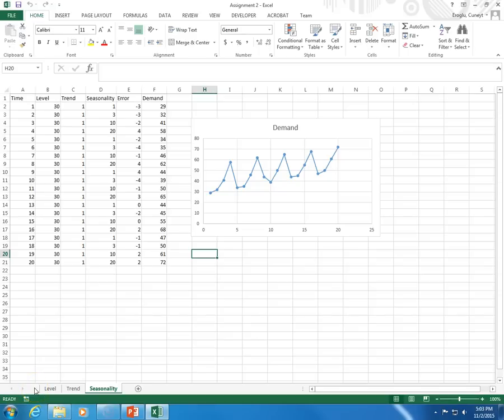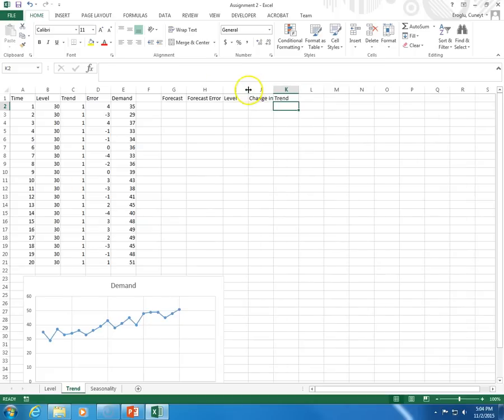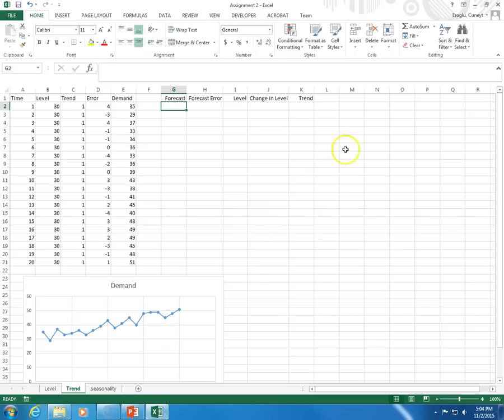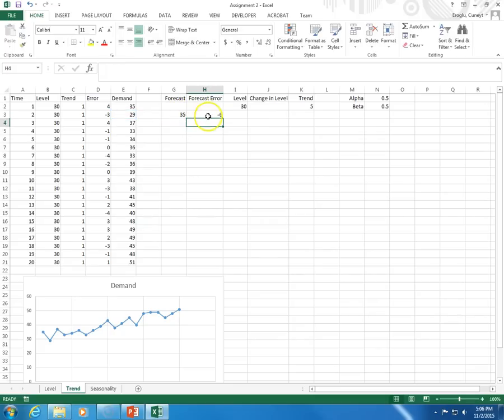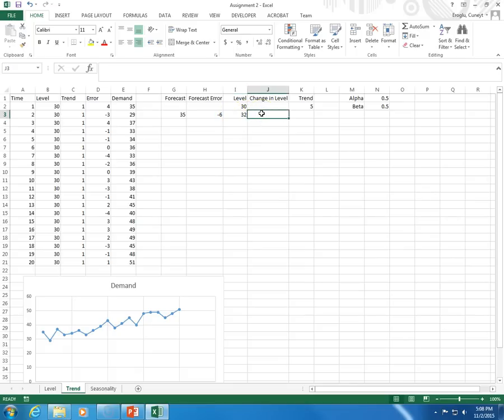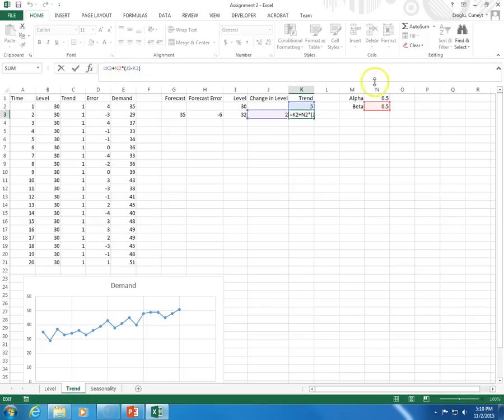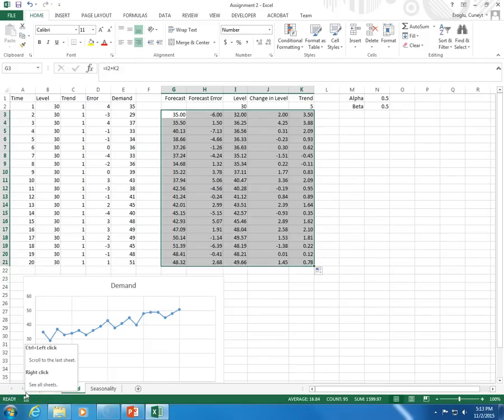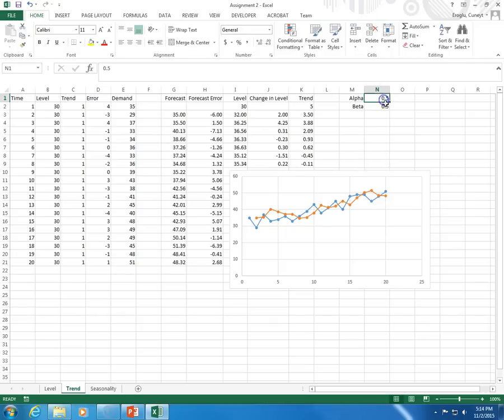A2 1 Double Exponential Smoothing